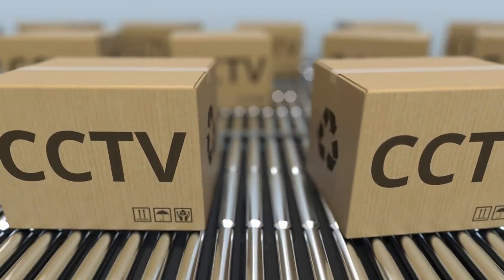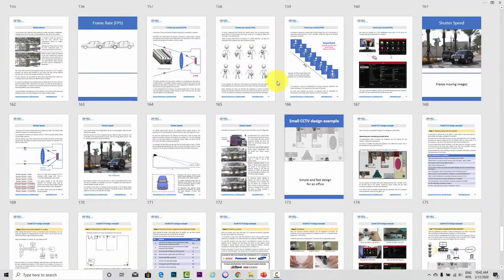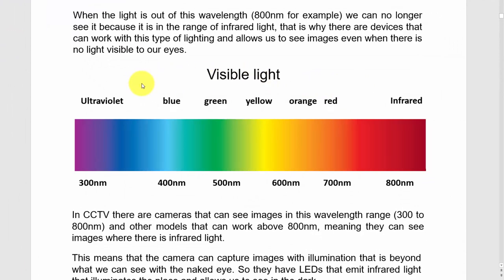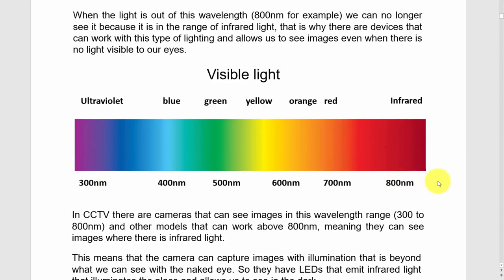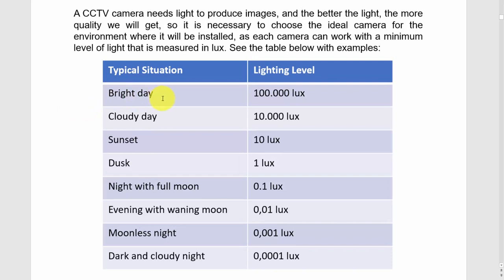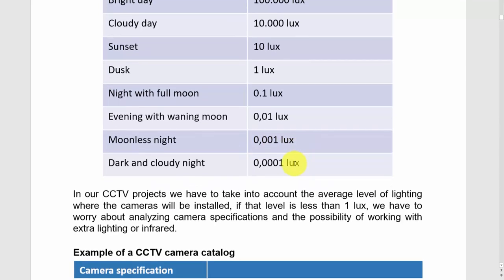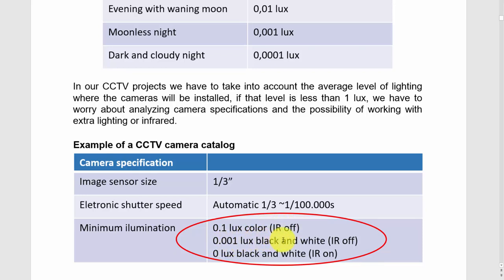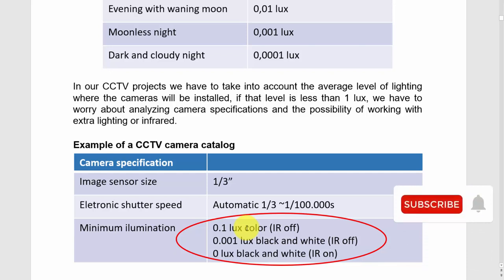CCTV training - Light for security cameras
👍 Recommended Guides

👍 Recommended Products

4K 8CH PoE Security Camera System

IP CAMERAS
Wire-Free Pan & Til Camera with Rechargeable Battery

 🔎 OTHER PRODUCTS
Surveillance Internal Hard Drive HDD – 3.5 Inch

CCTV Balun

Wi-Fi Extender